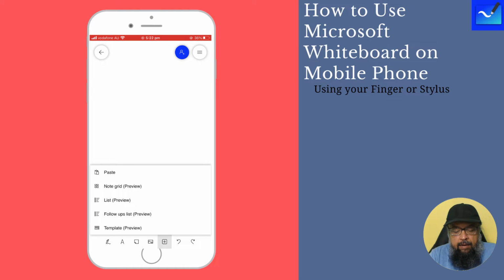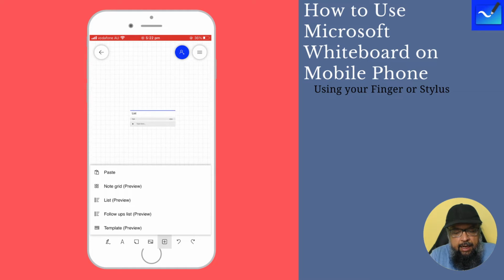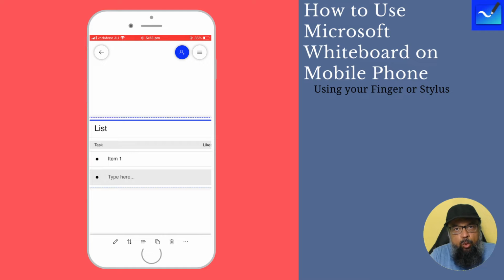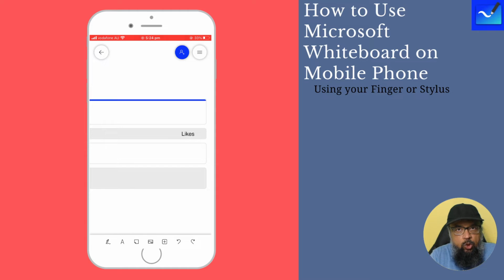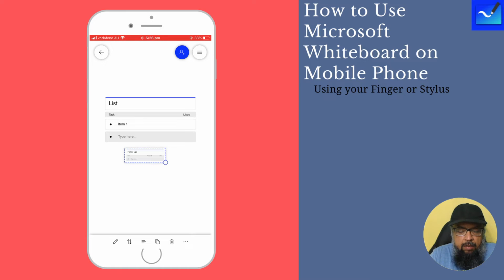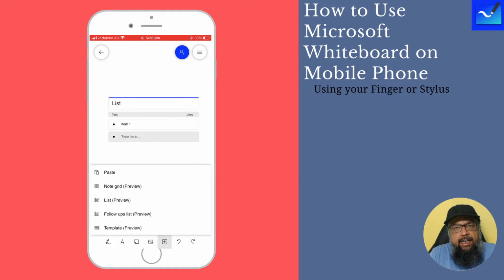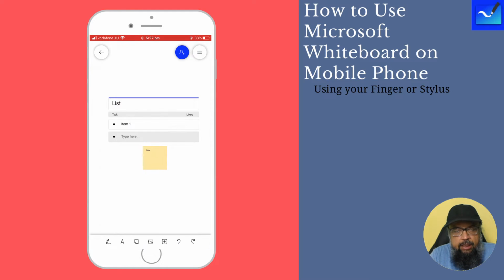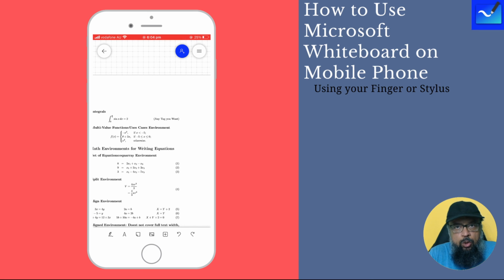How to use Microsoft Whiteboard on Mobile Phone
Next Watch this:
Teach Maths Online with this Affordable Tablet
In this video I will show you how to use Microsoft whiteboard on mobile phone. This is an online whiteboard application very useful for math teachers. I have made few videos on using Microsoft whiteboard on desktop computer. However if you want to reach on a move, it is possible to use this whiteboard  on your smart phone. I will be demonstrating using my iphone, but it is similar experience if you use Microsoft whiteboard on an android phone.  I will explain how to use various tools and modes of this online whiteboard. how ink to shape, ink to table and other features.  There are two tool bars which appear one at a time at the bottom of your mobile phone.  I will show you how to use whiteboard templates, how to create a todo list on your whiteboard. how to zoom and rotate objects on MS whiteboard. I will also explain the drawing mode of Microsoft whiteboard. Also how to use sticky note and note grids.
▶ A G U I D E F O R O N L I N E C O U R S E C R E A T O R S